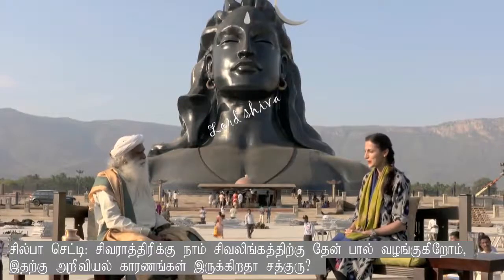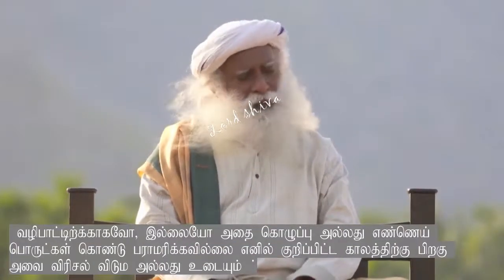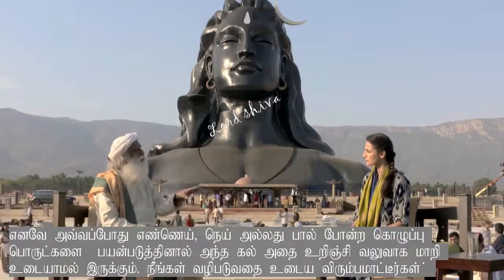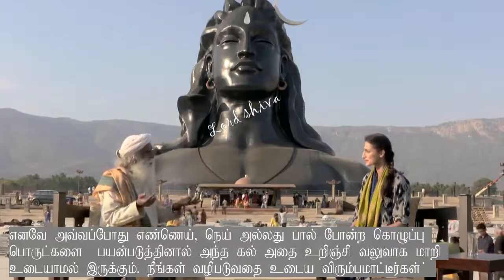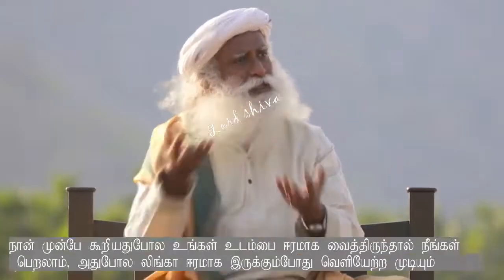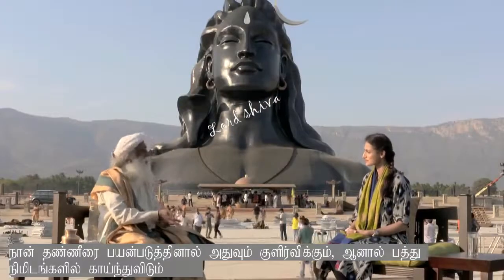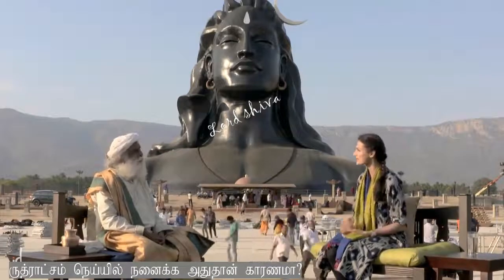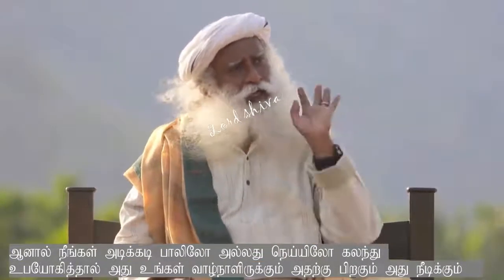Why do we offering honey & milk to Shiva | சிவனுக்கு ஏன் தேன் பால் அர்ப்பணிக்கிறோம் | Satguru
Satguru gives a scientific explanation as to why we dedicate honey and milk to Shiva
சிவனுக்கு ஏன் தேன் பால் அர்ப்பணிக்கிறோம் என்பதற்கு அறிவியல் பூர்வமான விளக்கம் தருகிறார் சத்குரு
A video about Shiva is released every Monday. May the grace of Shiva be available to all. Om Nama Shivaya
திங்கட்கிழமை தோறும் சிவன் பற்றிய வீடியோ வெளியிடப்படுகிறது. சிவனின் அருள் அனைவருக்கும் கிடைக்கட்டும். ஓம் நம சிவாய